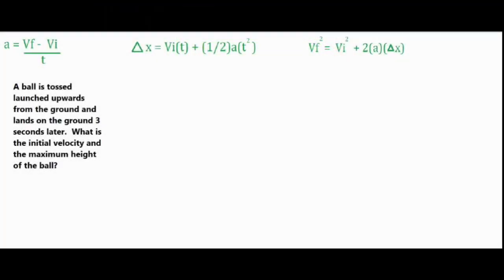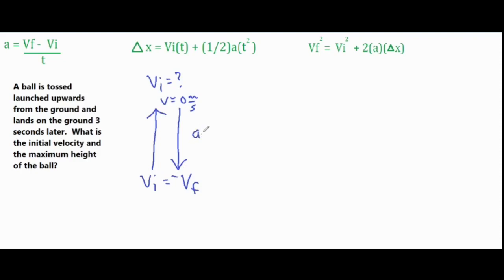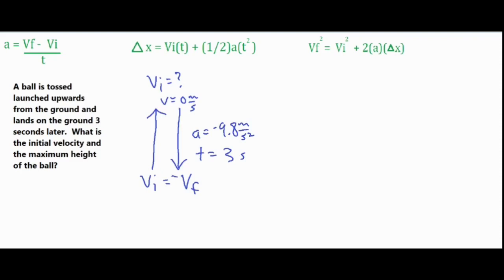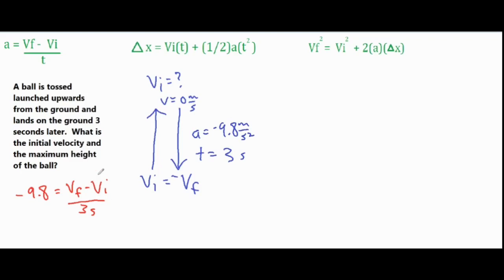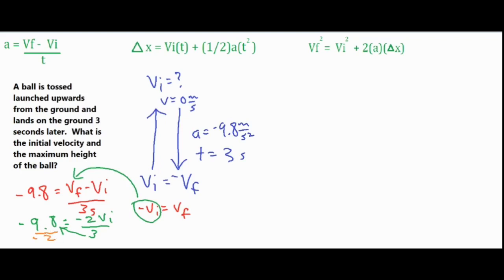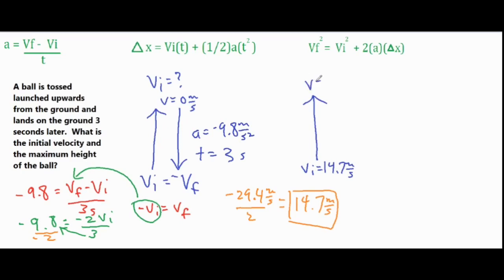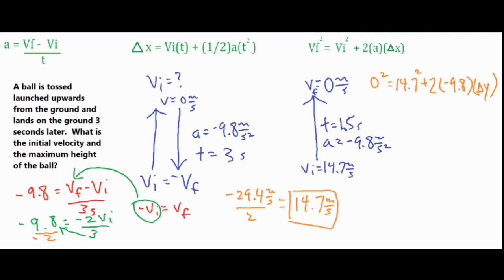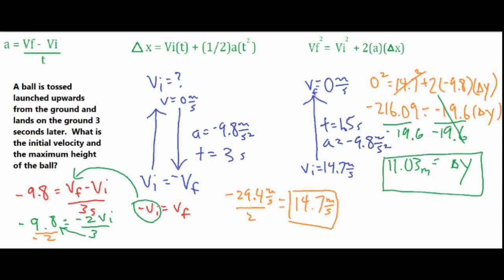Free Fall Problem--Solve for the Vi and Max Height with JUST time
In this video,  the total time of an object is given to find the initial velocity and the maximum height.  Free fall concepts are covered in order to pull variables and do substitutions necessary to solve these problems.